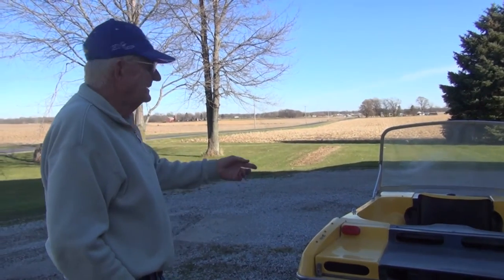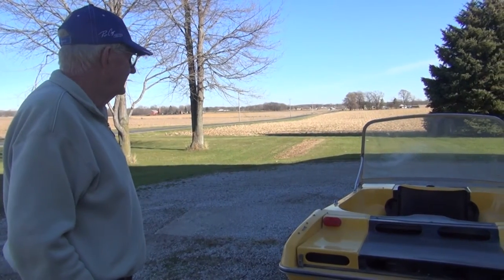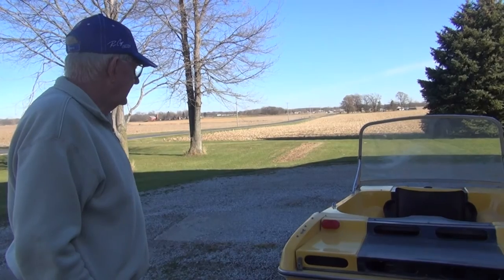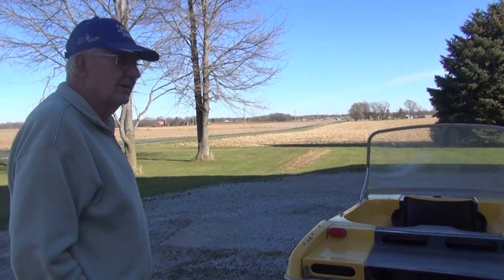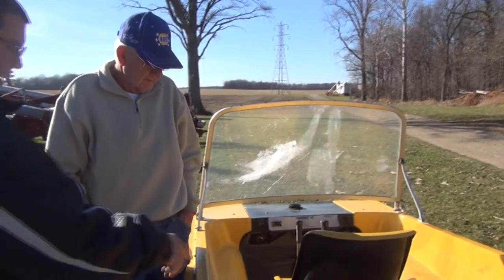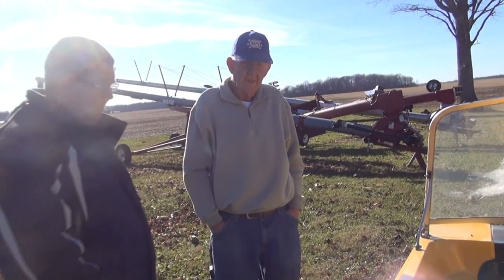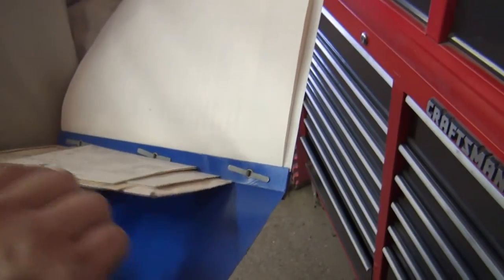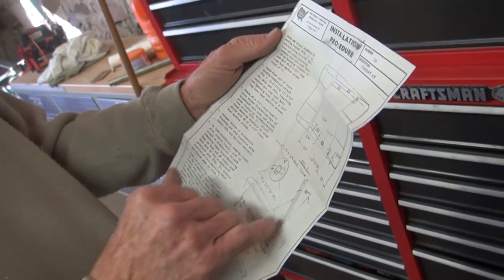Meeting the Inventor of the Starcraft 6x6 ATV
We had a once in a lifetime opportunity to ride with the inventor of the Starcraft 6x6 ATV. There is a write up on our adventure